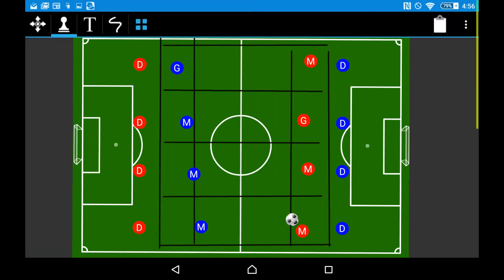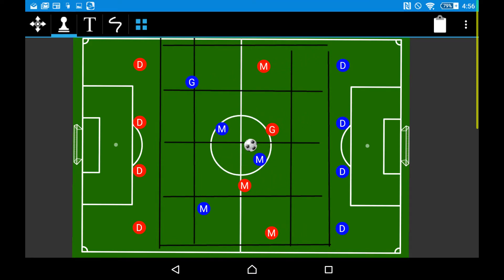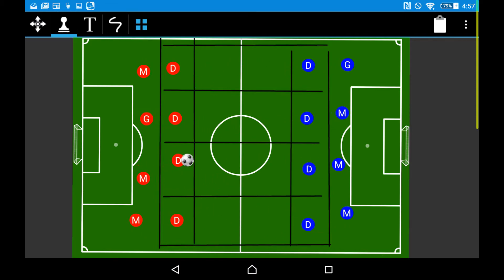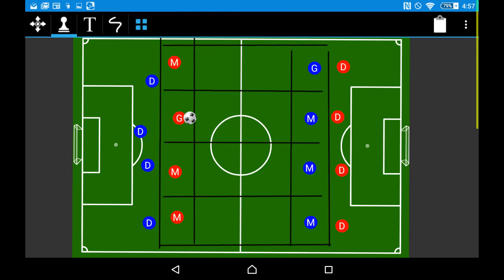4v4 Small Sided Game - Defensive principles of play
The importance is on the initial setup and the first four passes of each game.

The game should not start without the opposition being ready,  so that the defensive shape of the team without the ball can be correctly worked on.

Pressure, cover, balance.

This SSG is relevant to 3v3, 4v4, 5v5, 6v6, 7v7, 8v8, 9v9, 10v10 and 11v11.

These principles of play are the same as they've ever been and will always be relevant to teaching the fundamentals of football.